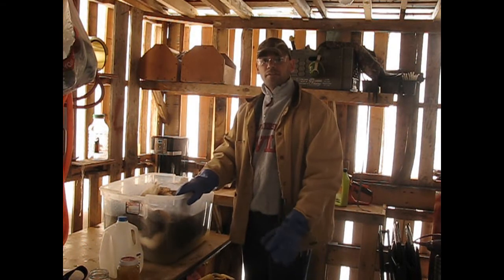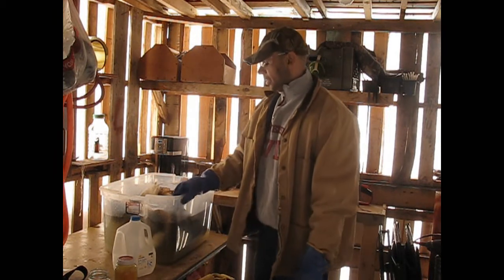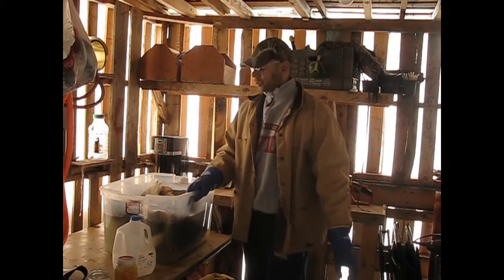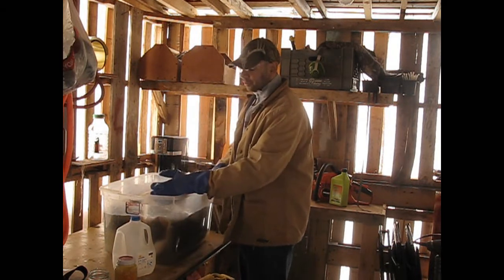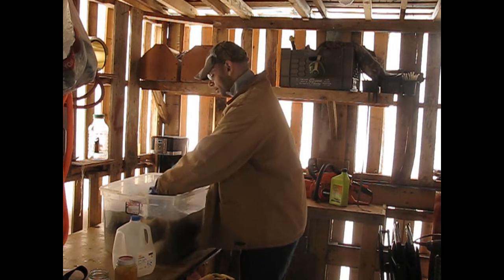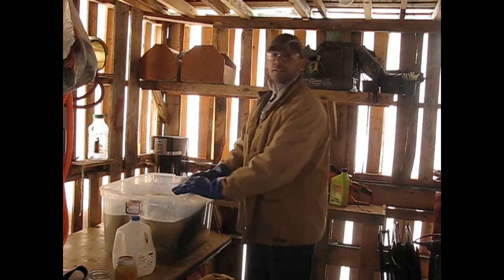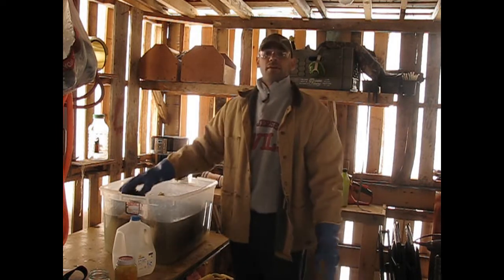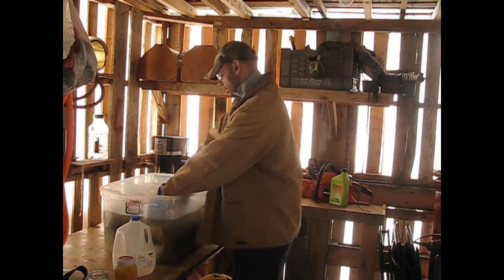How to Tan a deer hide "Buckskin". De-Hair Deer Hide with a Lye Solution.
We use a lye solution to de-hair our hides. Lye solutions that aren't filtered properly will discolor your hides. It's a process and a half trying to get that hide back to its original white color. There are solutions you can make up that will aid you in trying but it can be avoided.